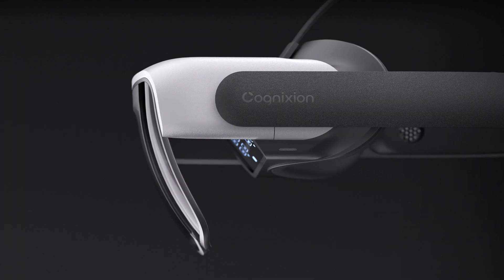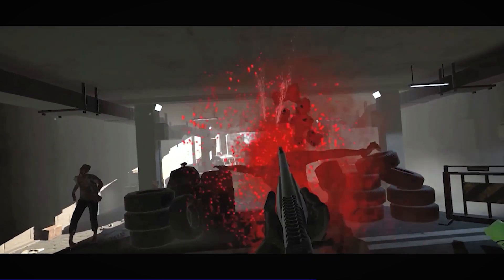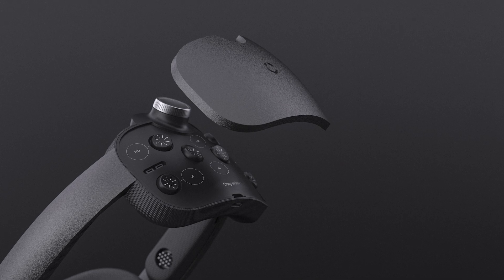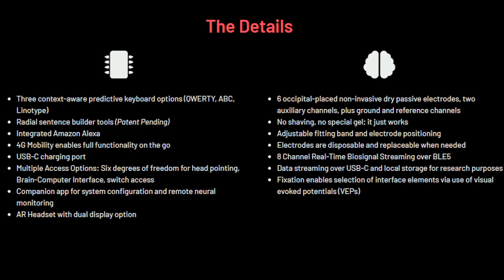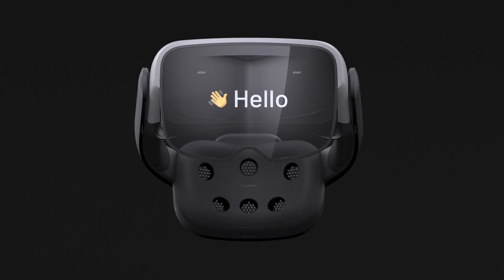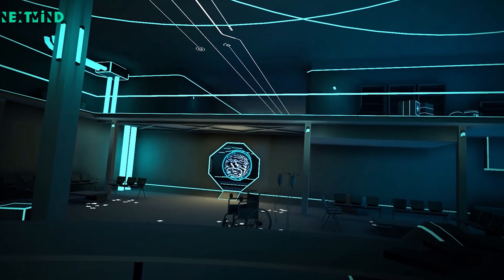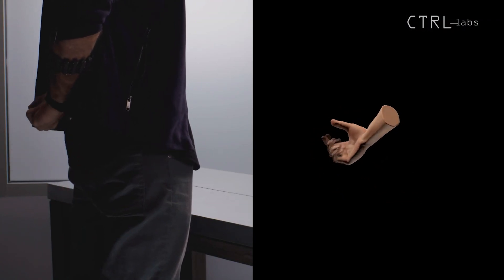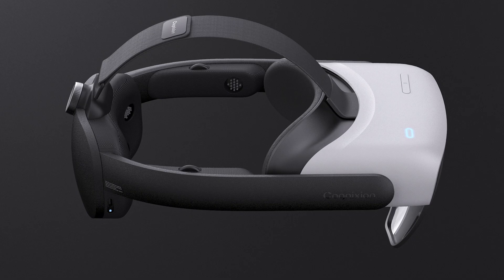This Headset reads your Brain and speaks for You!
This one is very interesting indeed! Cognixion is bringing to the market the first-ever Headset with Integrated Human Brain Interface, in which you are gonna be able to control everything with just your brain.
The amazing thing about this AR headset is that it's aimed for people with disabilities, to let them be able to talk, even if when they can't.
Let's discover this amazing piece of VR tech together, and how our technology is helping.